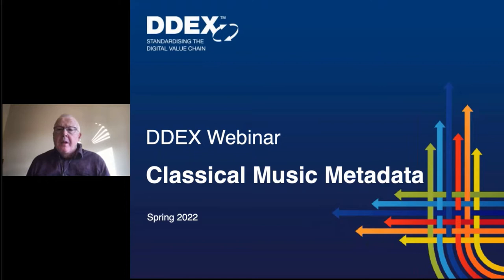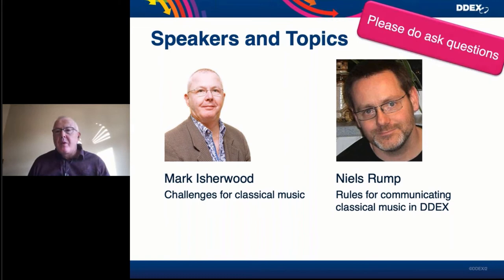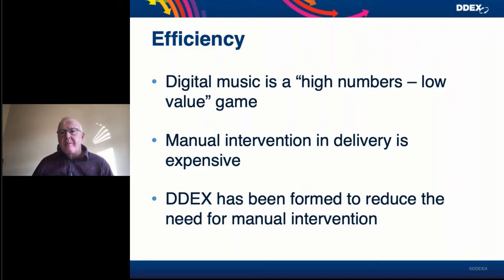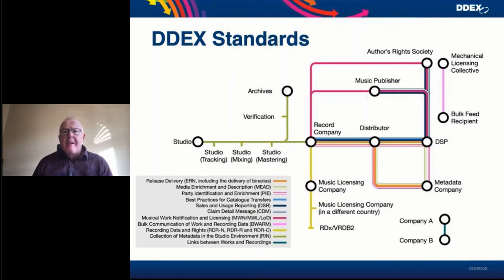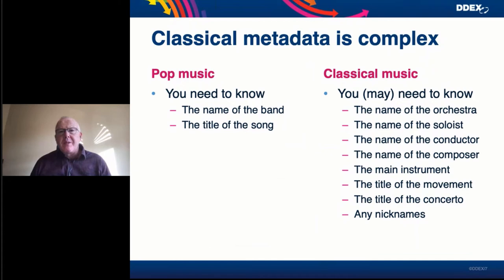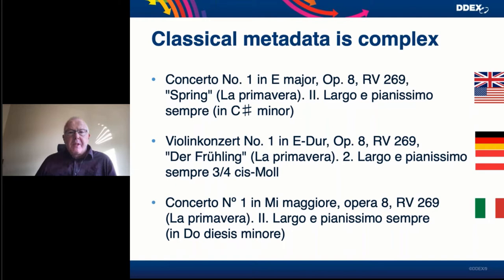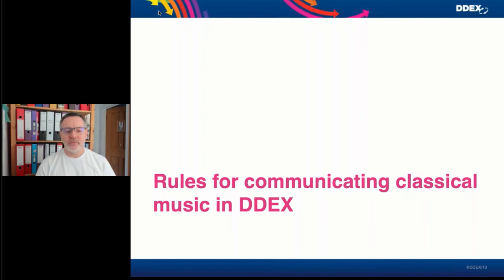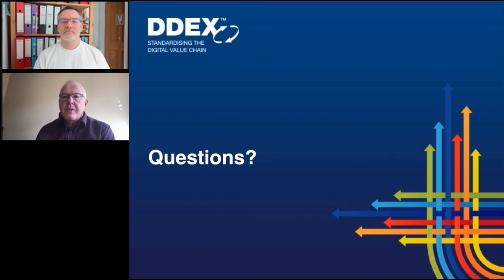Classical Music Metadata (March 2022)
The hierarchical nature of classical music, often several movements making one work or several works with several movements being grouped together such as Vivaldi’s The Four Seasons, has some unique metadata requirements. Recently DDEX has been carrying out work in this area to make communication of data about classical works especially music formed comprising multiple movements more precise. The webinar will explain the particular metadata challenges relating to classical music and how these are managed in the DDEX standards.

Content:
0:00 Welcome and introduction
1:30 Challenges for classical music
10:45 Rules for communicating classical music in ERN
14:20 Display data
16:27 "Raw" data
18:20 Three titles
21:50 Contributors and display artists
27:00 Putting it all together
28:16 MEAD and PIE
29:00 XML sample (ERN)
37:18 XML sample (MEAD)
40:40 Classical music in other DDEX standards
42:42 Q&A: Classical music in DSR
45:18 Q&A: Differentiating different recordings by the same conductor
49:30 Close